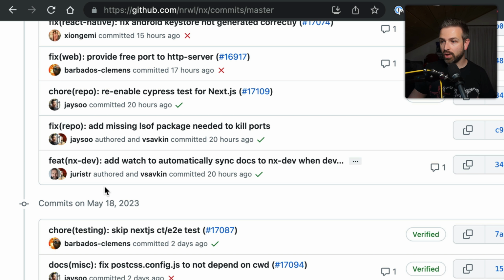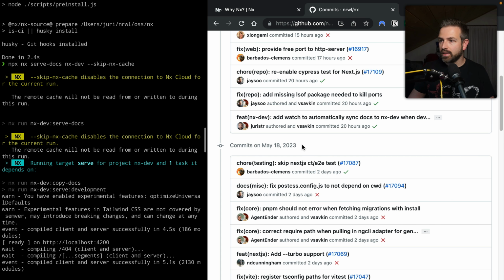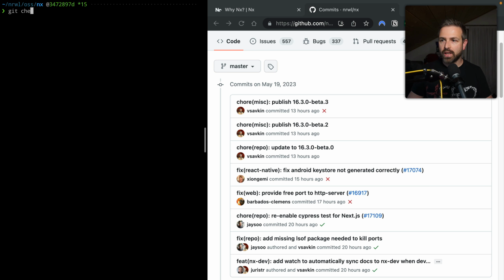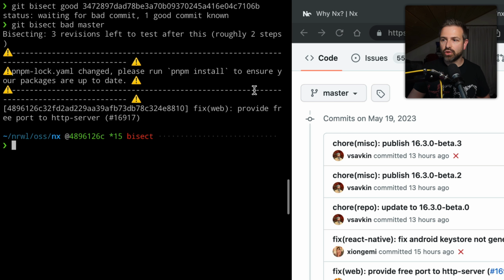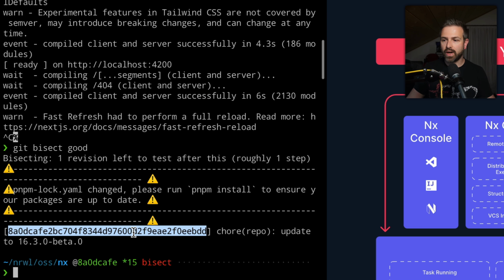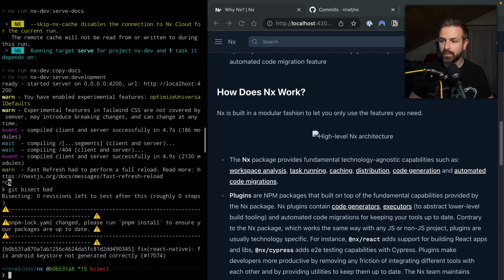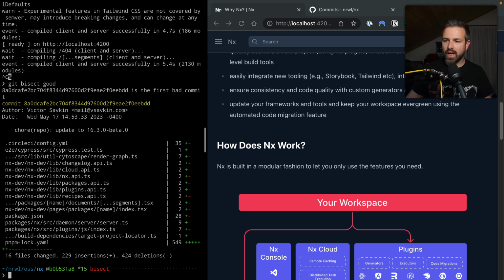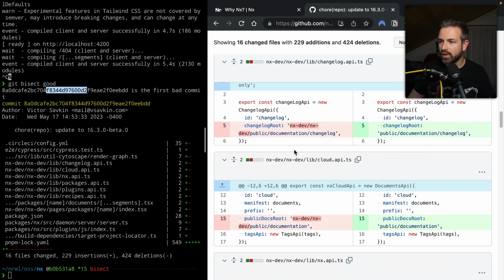git bisect..what?!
Having a hard time tracking down a bug? Pretty sure you have not used "git bisect" a lot. Turns out it can be pretty handy!

BlueSky: @juri.dev